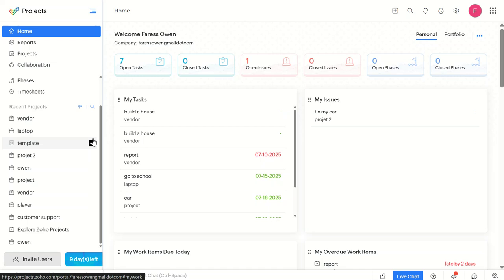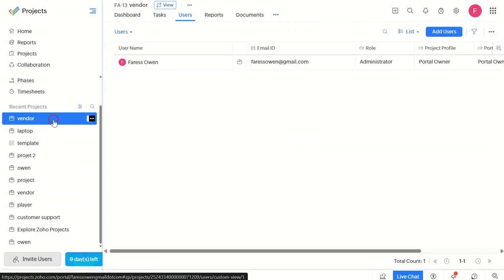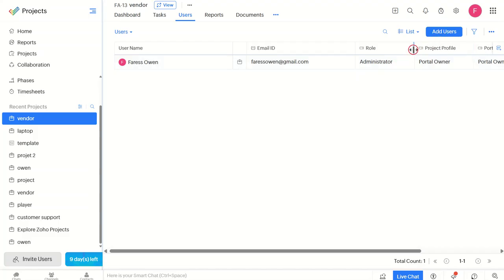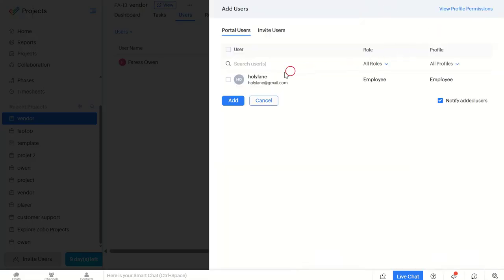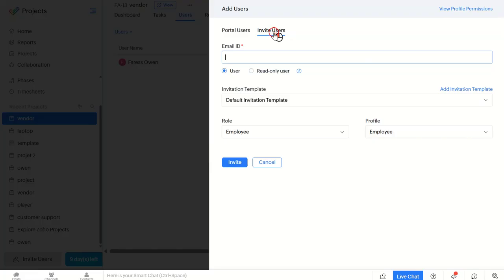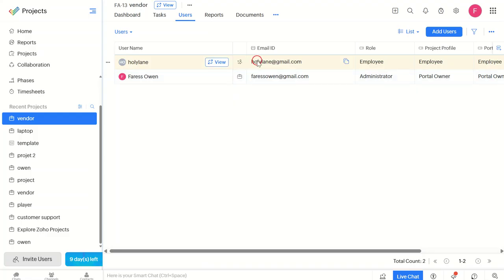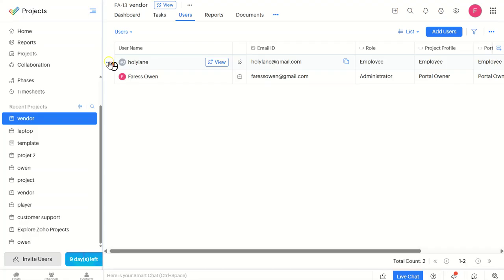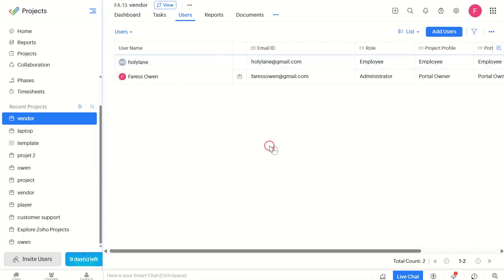How To Add And Manage Participants On ZOHO Project (Complete 2025 Guide)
Welcome to this comprehensive How To Add And Manage Participants On ZOHO Project (Complete 2025 Guide) tutorial! In this detailed guide, I'll walk you through everything you need to know about How To Add And Manage Participants On ZOHO Project (Complete 2025 Guide).

 What You'll Learn in This How To Add And Manage Participants On ZOHO Project (Complete 2025 Guide) Tutorial:
• Complete step-by-step instructions for How To Add And Manage Participants On ZOHO Project (Complete 2025 Guide)

Whether you're a complete beginner or looking to improve your skills, this How To Add And Manage Participants On ZOHO Project (Complete 2025 Guide) tutorial covers everything from basic concepts to advanced strategies. I've designed this guide to be easy to follow, practical, and immediately actionable.

 Why This How To Add And Manage Participants On ZOHO Project (Complete 2025 Guide) Tutorial is Different:

 Perfect for:
• Beginners who want to learn How To Add And Manage Participants On ZOHO Project (Complete 2025 Guide) from scratch

Don't forget to LIKE this video if it helped you learn How To Add And Manage Participants On ZOHO Project (Complete 2025 Guide) and SUBSCRIBE for more in-depth tutorials like this one!

Questions? Drop them in the comments below! I read every comment and try to respond to as many as possible.

• Share with anyone who might benefit from learning How To Add And Manage Participants On ZOHO Project (Complete 2025 Guide)